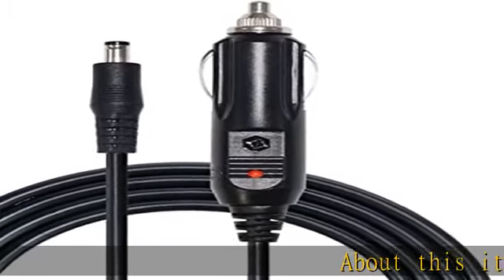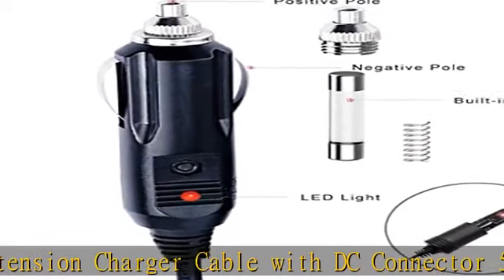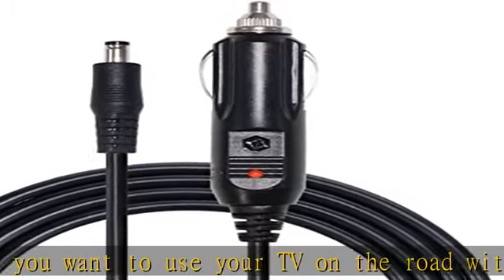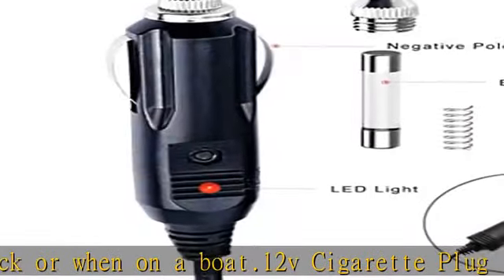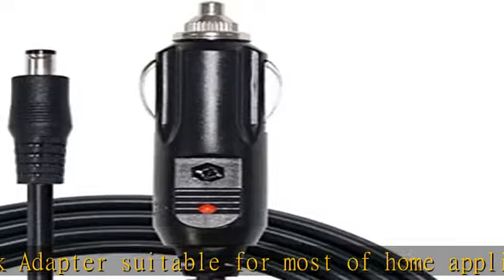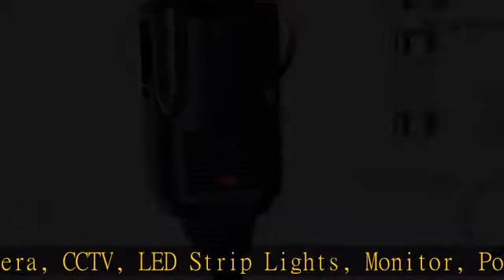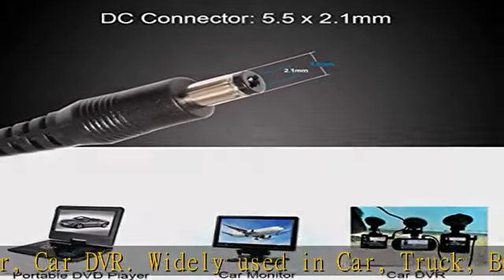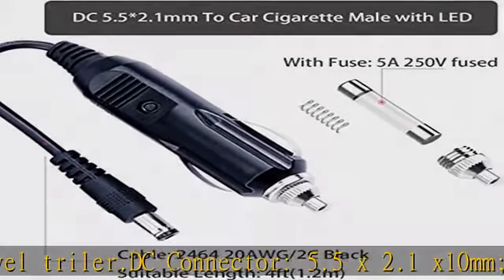SPARKING DC 5.5 x 2.1mm Car Charger Power Supply Cord - 12v -24v 4FT Cigarette Lighter Male Plug to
SPARKING DC 5.5 x 2.1mm Car Charger Power Supply Cord - 12v -24v 4FT Cigarette Lighter Male Plug to DC Connector 5.5 x 2.1mm Cable